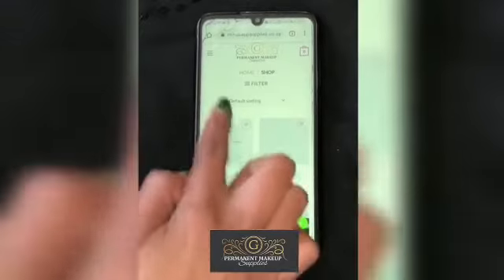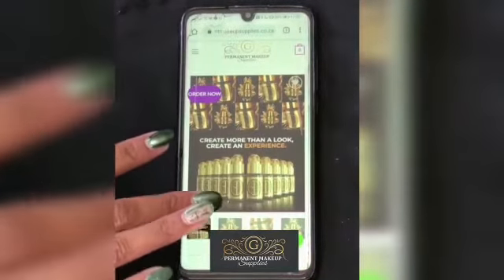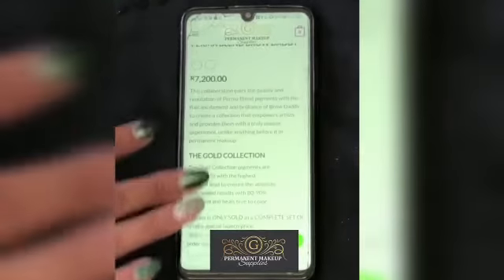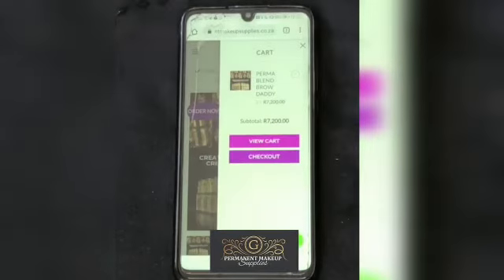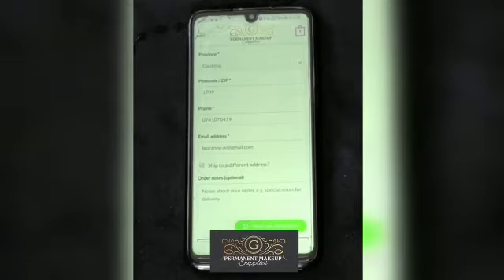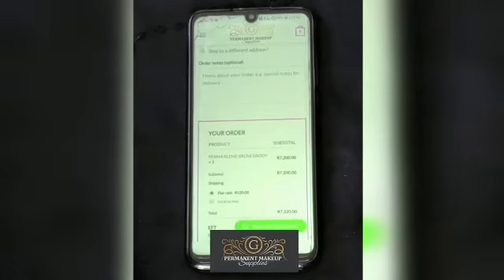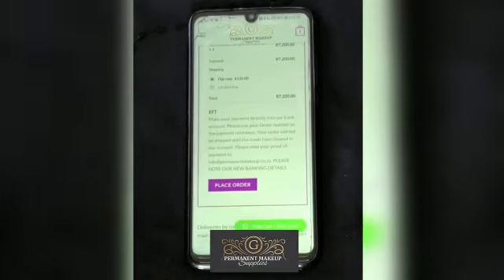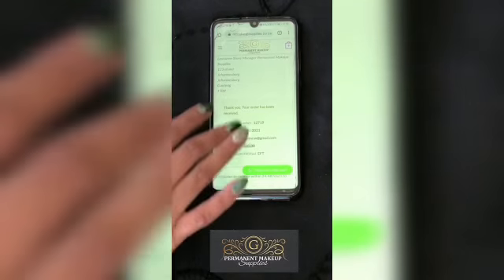How to shop on our online store Permanent Makeup Supplies.🛍️ Step by step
I am Leoranne the new shop manager and I am here to alleviate, mitigate and eliminate any problems and uncertainty you might have and make your online shopping experience as smooth and as easy as possible.
Let us take you through the process step by step and soon you can have your PMU supplies delivered straight to your door within 24 - 48 hours on average